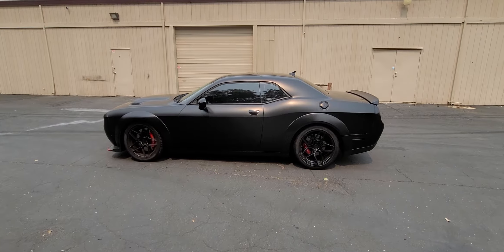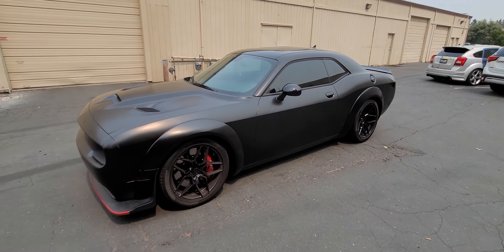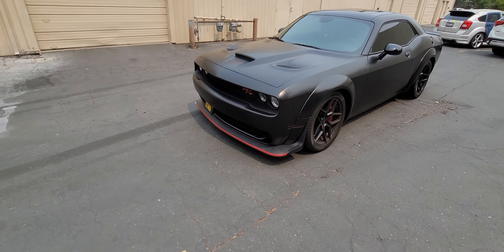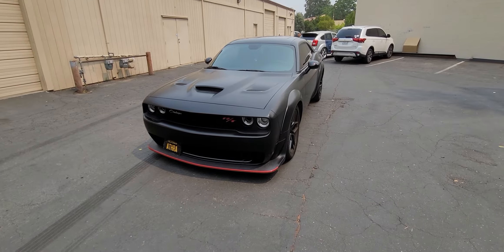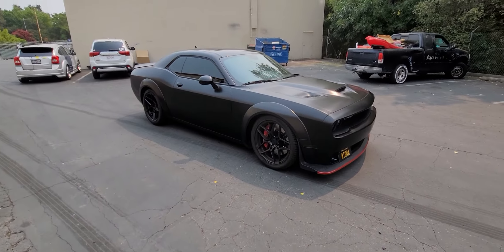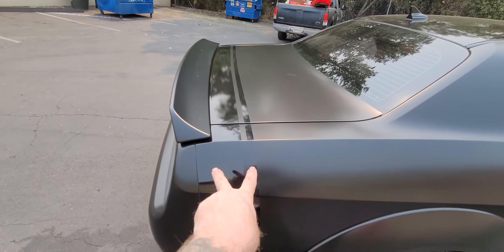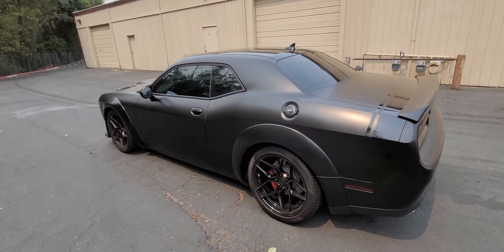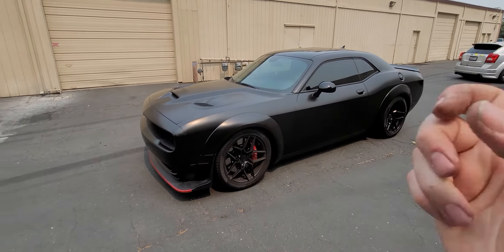Challenger wrapped in Satin Black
Challenger wrapped in Avery Dennison Satin Black.

For more pictures of this vehicle, before & after, and ton of other finished vehicles go check out my ig @hdjcustomwraps and facebook @ WE ALSO HAVE A New TicToc page @HDJwraps and a WEB SITE